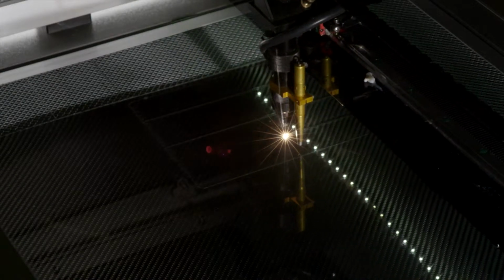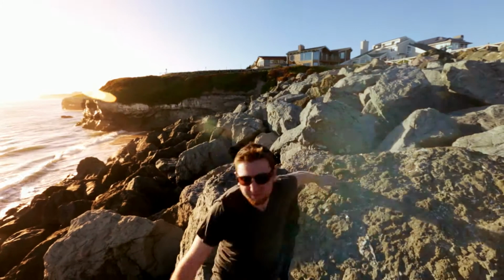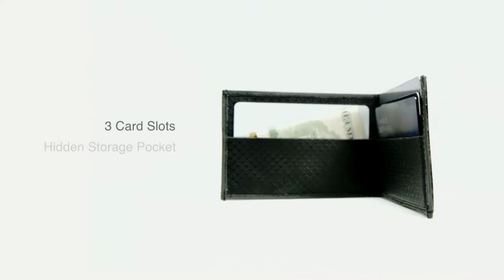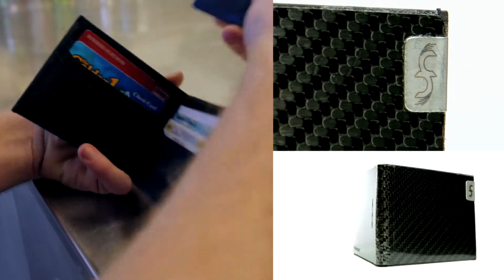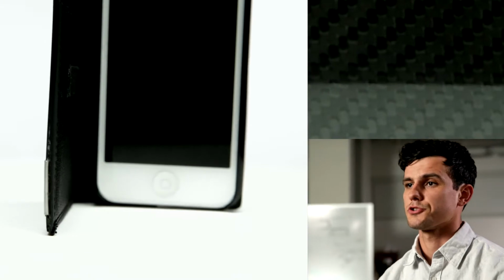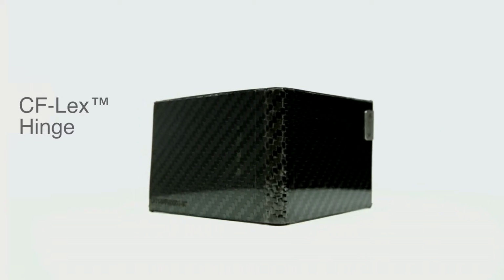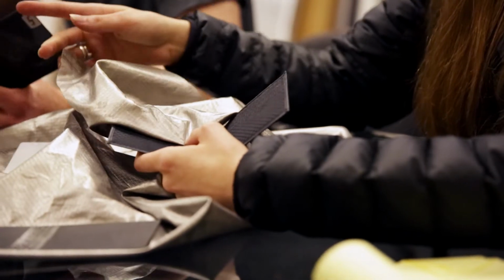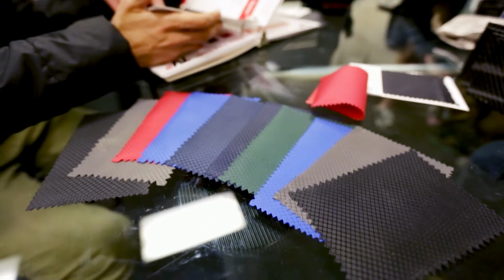Common Fibers Kickstarter // GHP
Shot, Motion Graphics and Color Grading